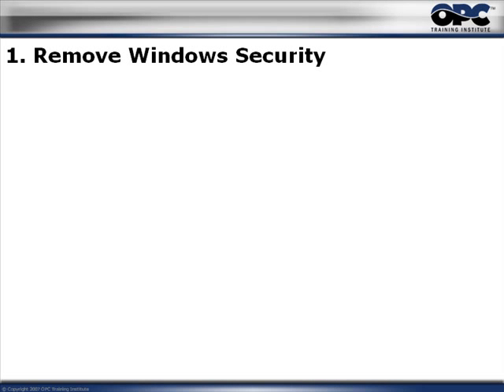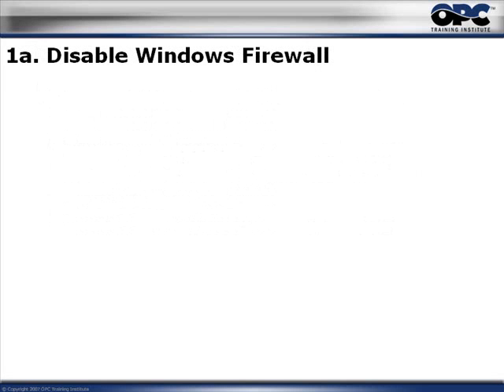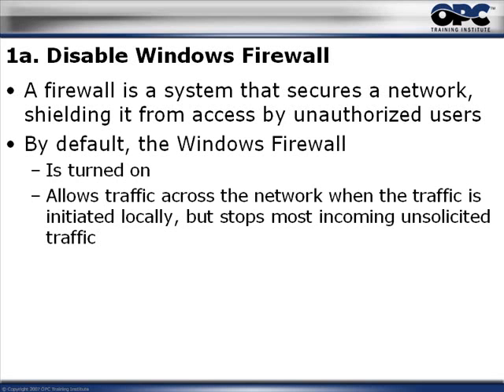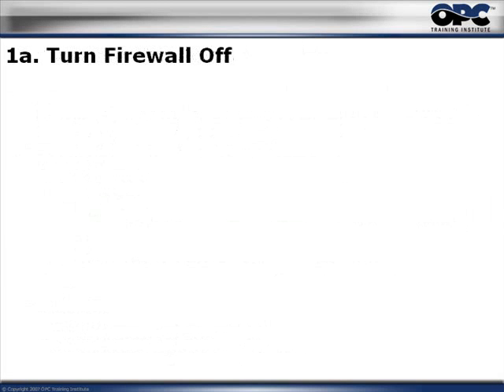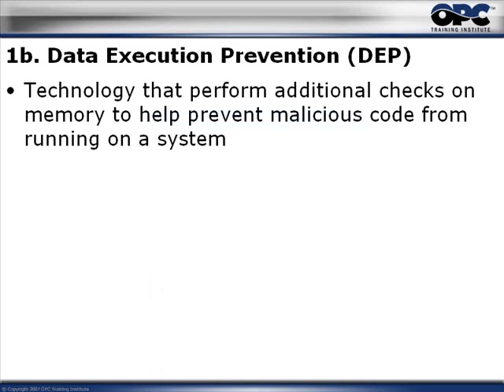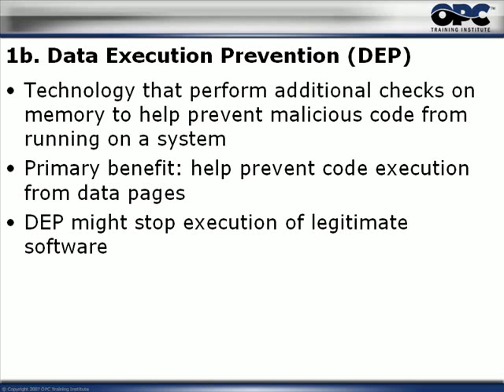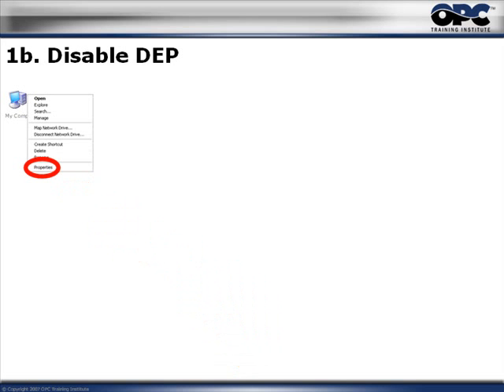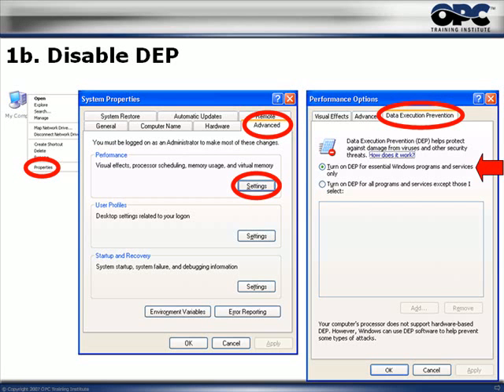OPC & DCOM - Part 1: Remove Windows Security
In this first of five part video series, you'll learn the initial step to solving your OPC connectivity problem as a result of DCOM issues.  This 5 minute video looks at Windows firewall and the impact it has on OPC connectivity.